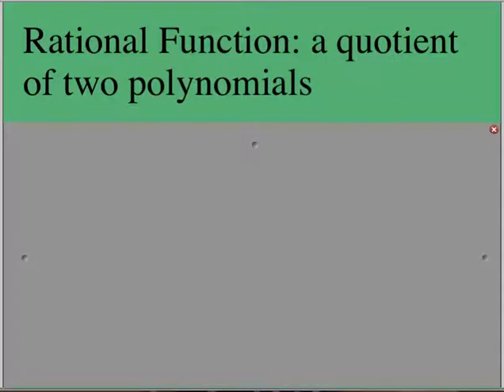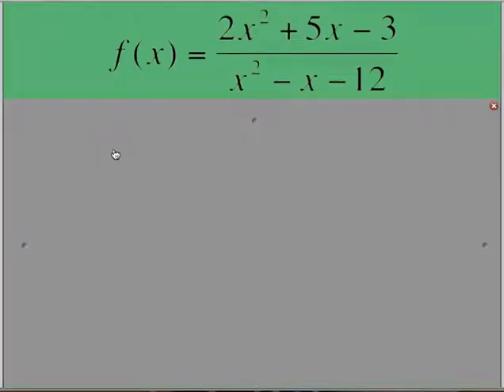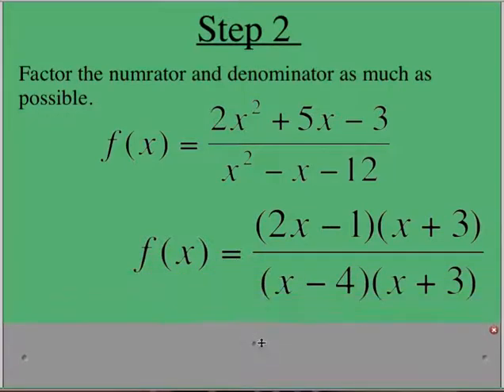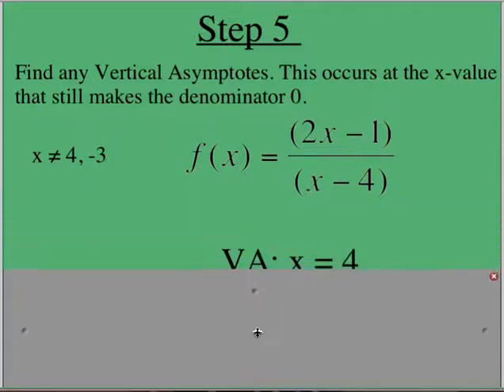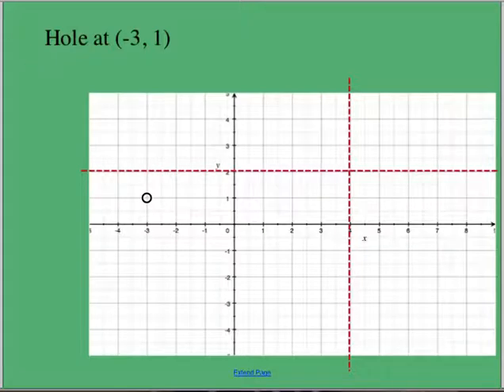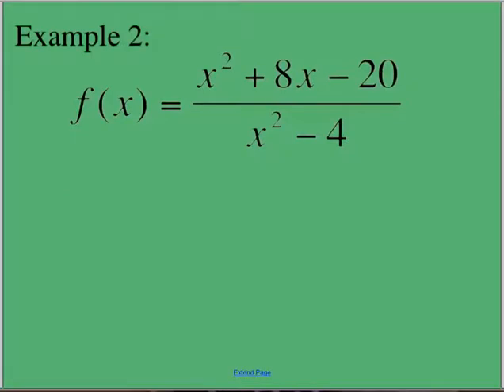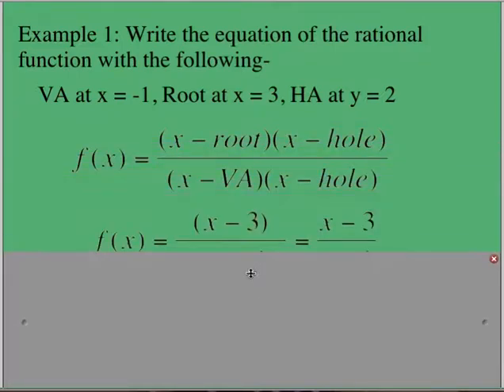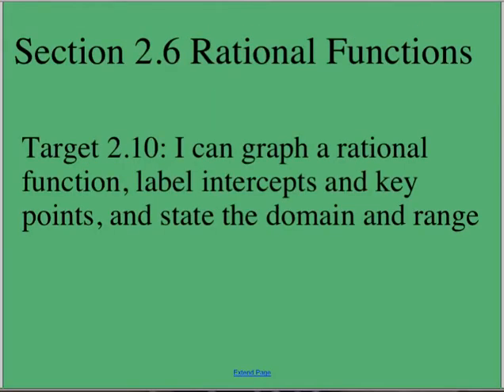Section2.6RationalFunctions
Covers Target 2.10